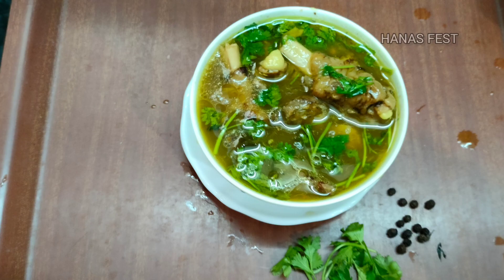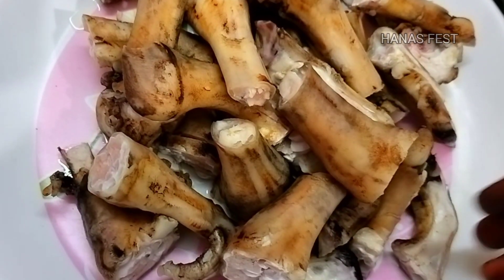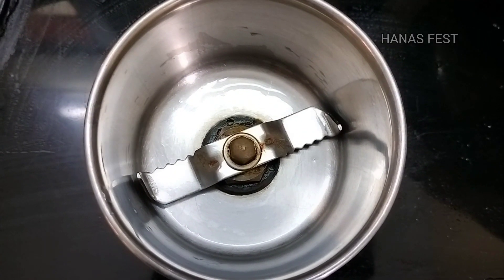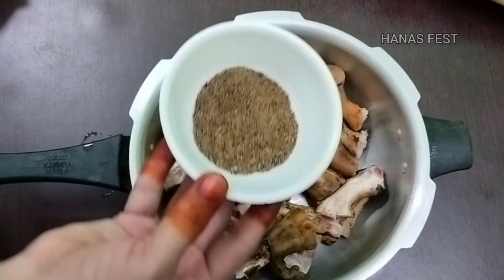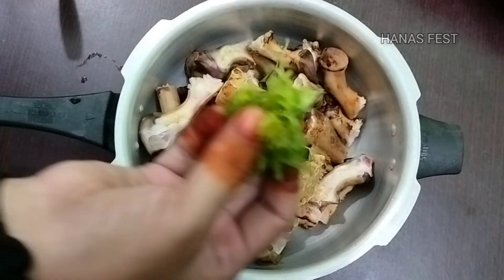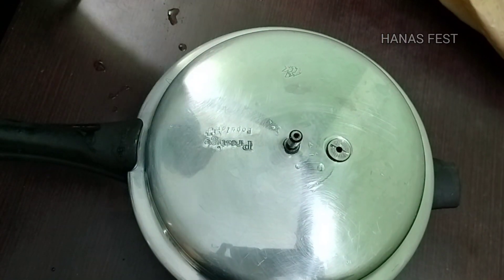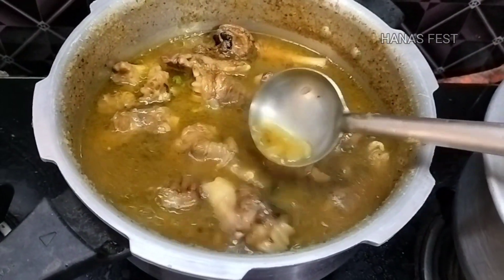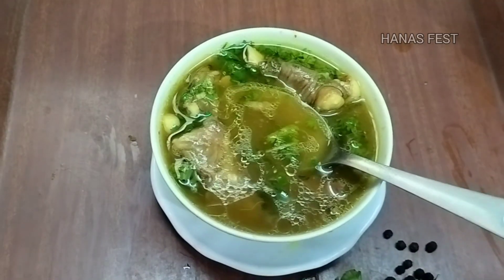ஆட்டுக்கால் சூப் || சத்தான சுவையான ஆட்டுக்கால் சூப் சுலபமான முறையில் செய்வது எப்படி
In this video we have to see how to make AATUKAAL SOUP